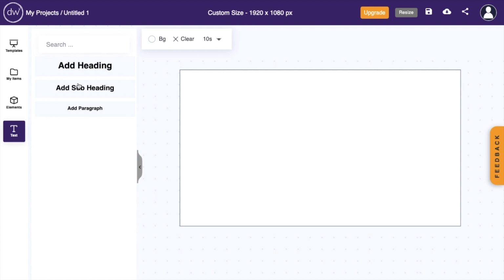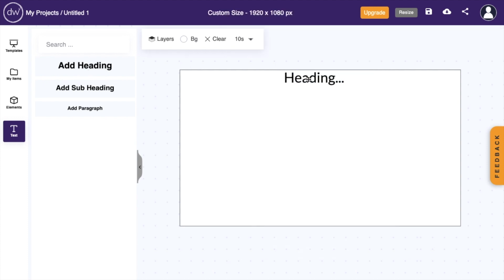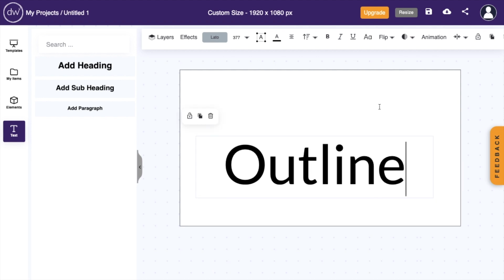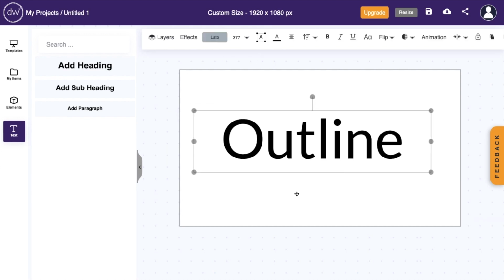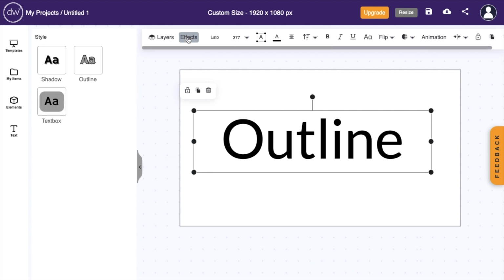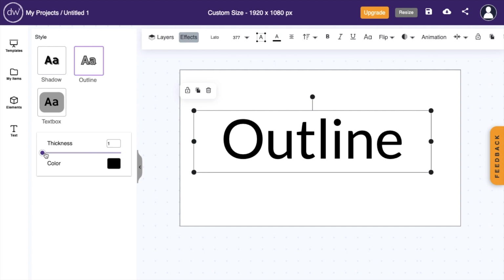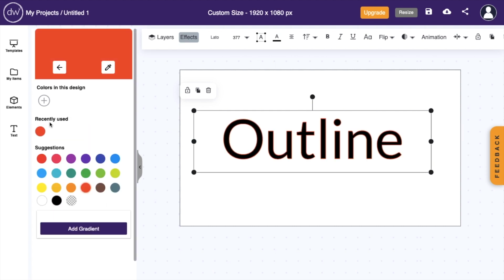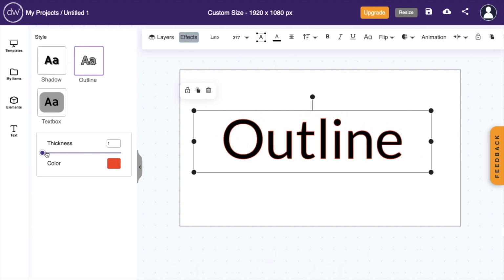How To Add Outline To Text In Design Wizard | Step By Step Guide - Design Wizard Tutorial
Amplify the visual impact of your text in Design Wizard by adding an outline with our detailed tutorial. Ideal for graphic designers, marketers, and digital content creators, this guide shows you how to enhance text readability and aesthetic appeal. Master the art of using Design Wizard’s user-friendly tools to apply and customize text outlines, perfect for making your messages pop in marketing materials, social media graphics, or promotional designs. Whether you're aiming for contrast, visibility, or stylistic emphasis, this step-by-step tutorial simplifies the process of text outlining, enabling you to create eye-catching and professional designs in Design Wizard.